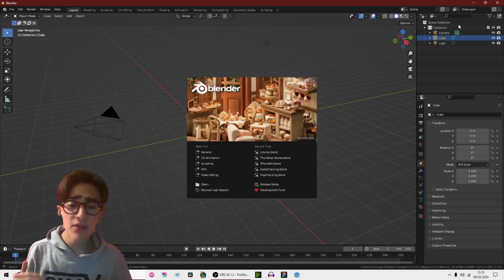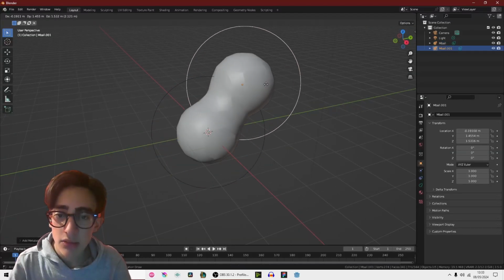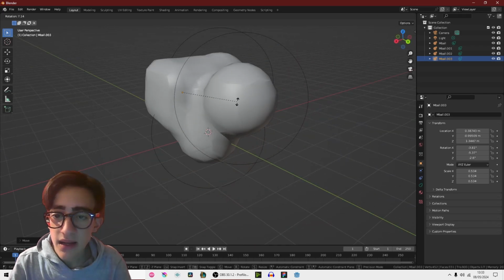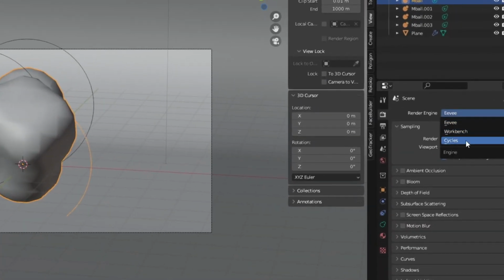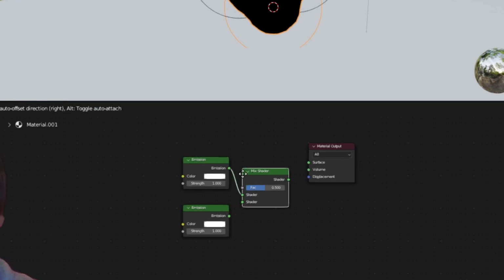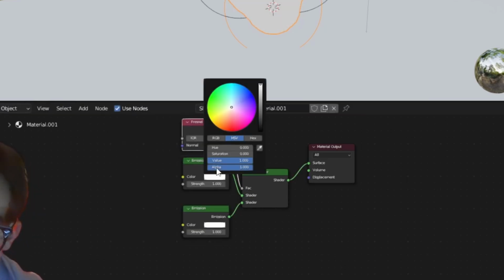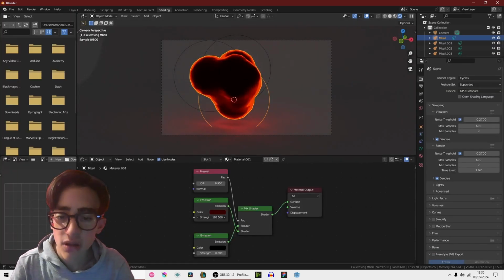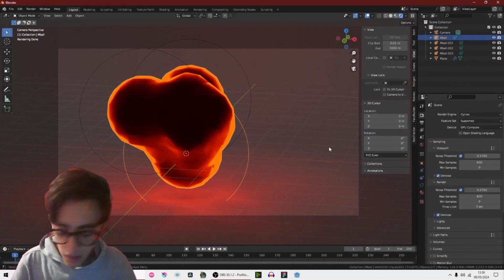YOU Are Using METABALLS WRONG! - Blender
In this video in just over 1 MINUTE I'll Explain everything about blender's unused gold, METABALLS!